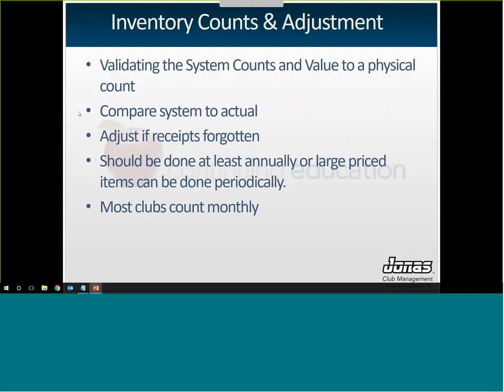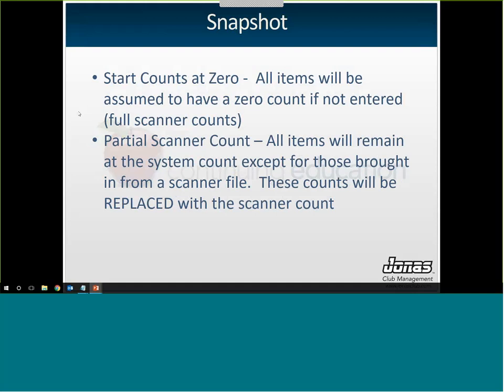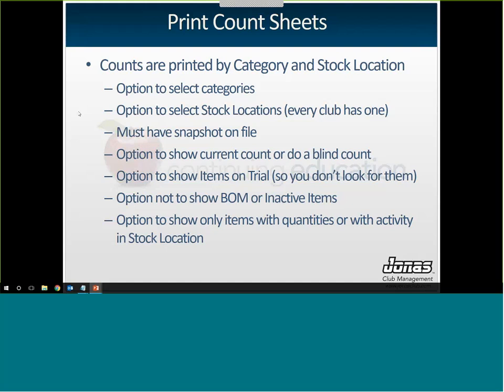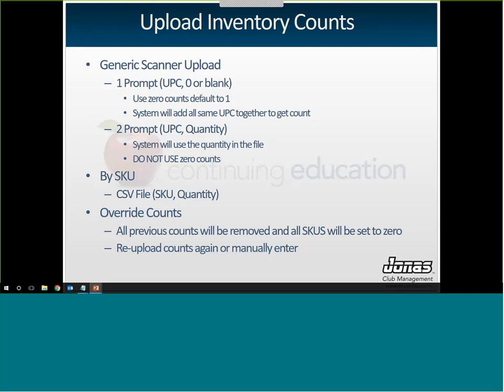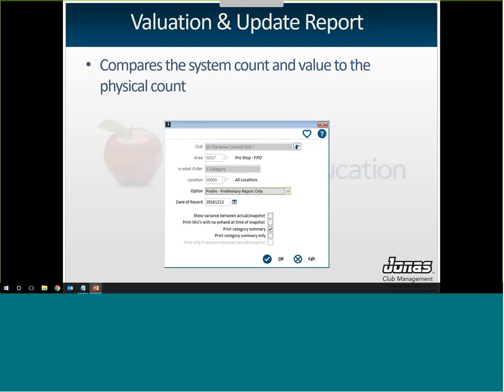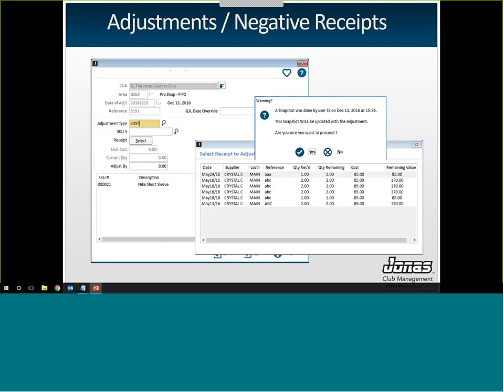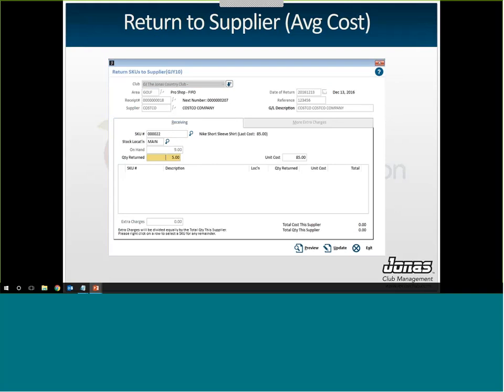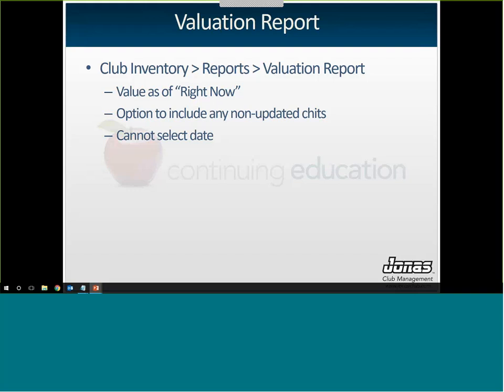Inventory - Counts & Adjustments (Webinar)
- Inventory Count procedure (snapshot, counts, valuation report)
- Adjusting Inventory
- Returning SKUs to suppliers
- Valuation Reporting